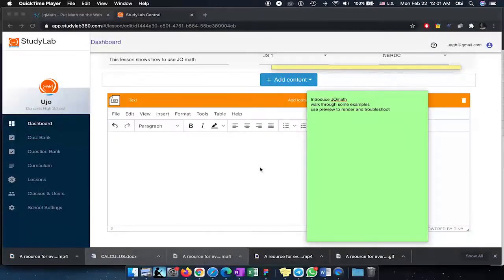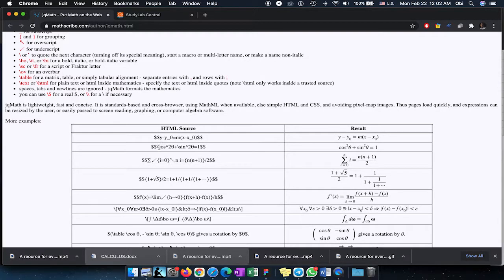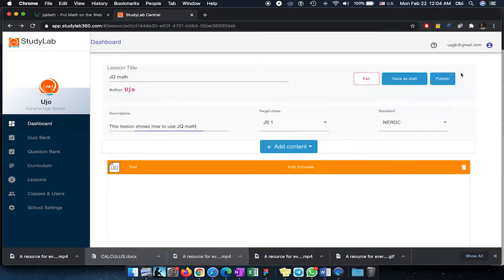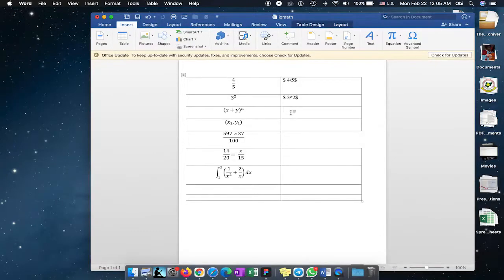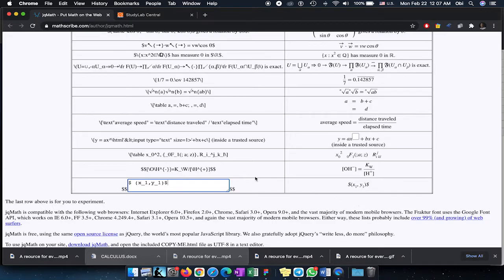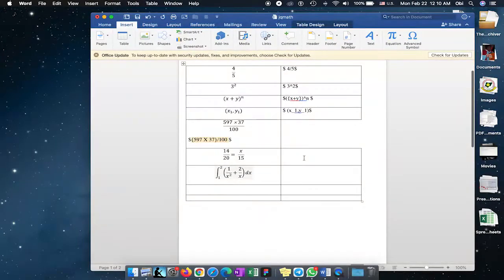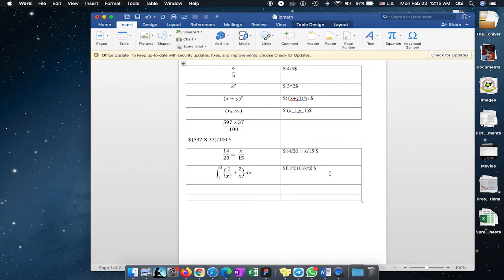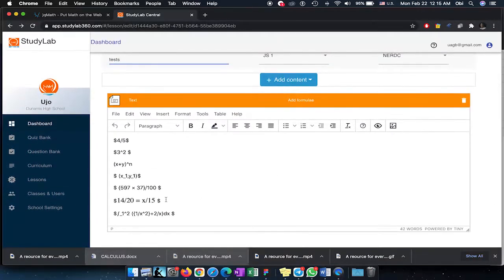How to use JQmath to write math and science expressions in Studylab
StudyLab is helping schools guarantee high performing students by providing a large library of assessment and learning resources targeted at almost any performance and knowledge gap